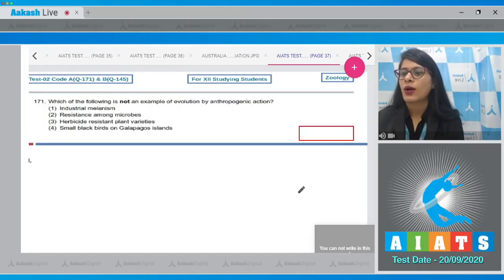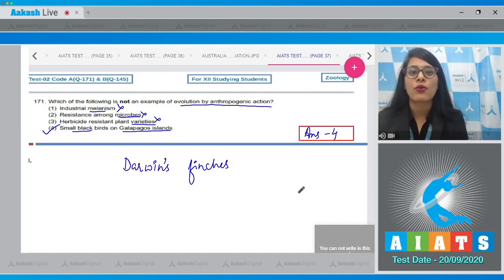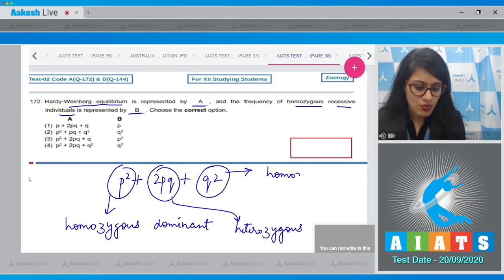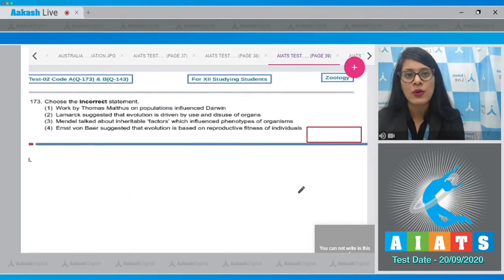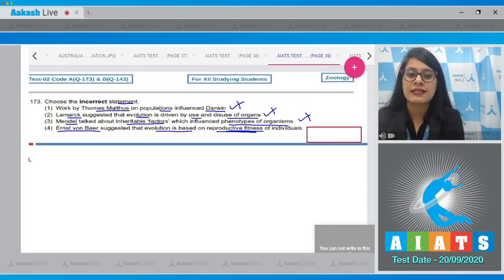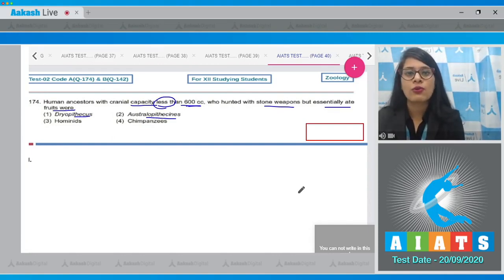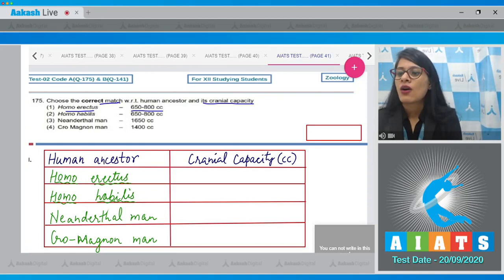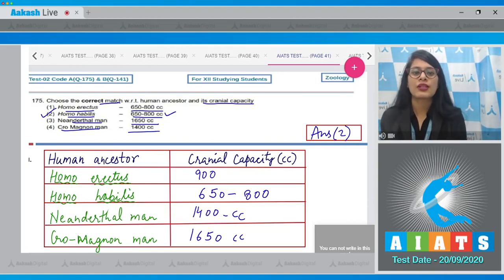AIATS TEST 02 Code A B For XII Studying Students ZOOLOGY MEDICAL 2020OYM CF Q 171 to 175